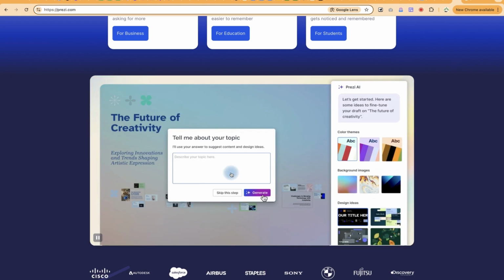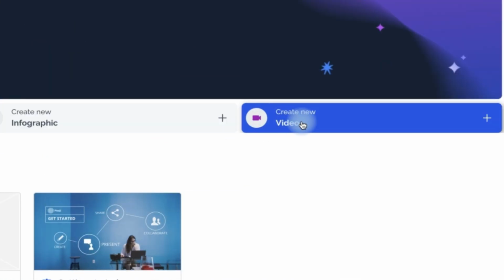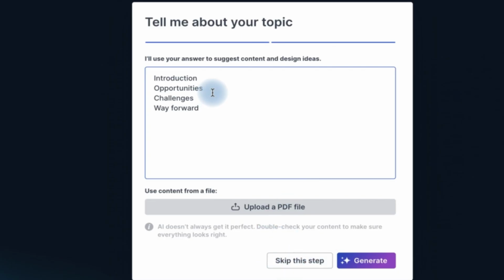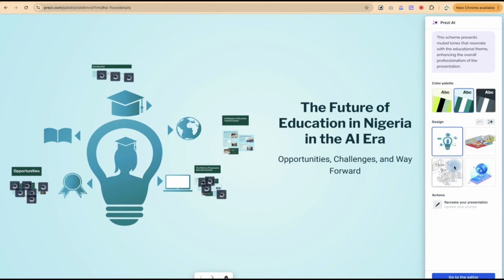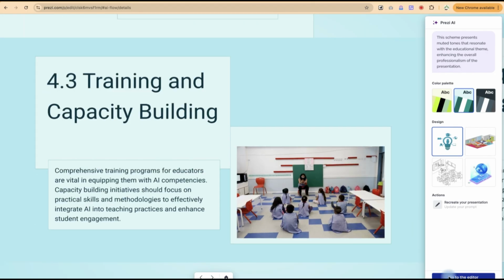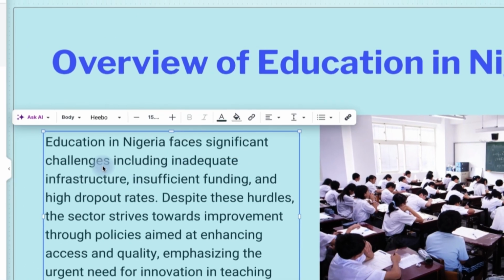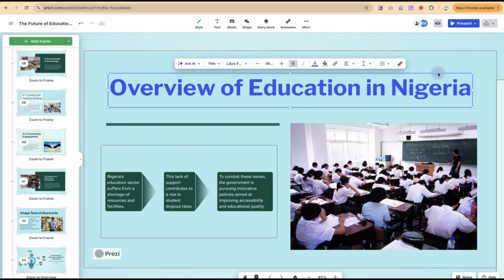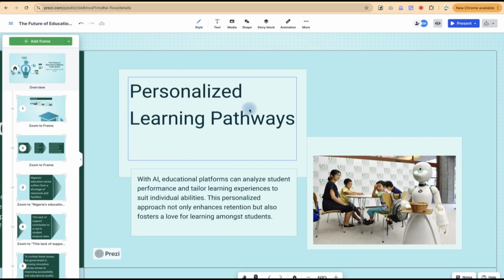Death by PowerPoint Here is the AI that can Fix it (Prezi AI Presentation Tool)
Tired of boring slides and lifeless presentations? In this video, I introduce you to Prezi AI Presentation, the revolutionary tool that transforms dull decks into dynamic, visually stunning presentations using the power of artificial intelligence.

We’ve all experienced “death by PowerPoint” — endless bullet points, static slides, and uninspired visuals. But now, Prezi AI offers a fresh, intelligent alternative. Whether you're a student, teacher, business professional, or content creator, Prezi AI helps you craft presentations that captivate your audience and tell stories in a visually interactive way.

Timestamp:
0:00 Introducing Prezi AI
1:03 Accessing Prezi AI presentation website
2:40 Signing up to Prezi AI
2:54 Overview of the platform
3:27 Creating a presentation with Prezi AI
7:34 Editing the presentation with Prezi AI
10:28 Previewing the prezi presentation
11:10 Methods of sharing the presentation
11:57 Conclusion

In this tutorial, you’ll learn:
✅ What is Prezi AI and how it works
✅ How to get started with Prezi AI for free
✅ How to generate presentation content using just a topic or prompt
✅ Tips to edit and customize your AI-generated Prezi
✅ The difference between Prezi Classic, Prezi Video, and Prezi AI
✅ How to use smart transitions, templates, and themes effortlessly
✅ Why Prezi is the ultimate PowerPoint alternative in 2025

Prezi AI not only helps you generate presentation content quickly, but it also helps structure your message with clarity and visual impact. With smart suggestions and beautifully animated layouts, your slides will never be the same again.

💼 Perfect for:
– Business pitches
– Academic projects
– Online courses
– YouTube videos
– Sales presentations
– Product demos
– Conference talks

By the end of this video, you’ll be ready to say goodbye to boring slides and hello to engaging, AI-powered storytelling with Prezi AI.